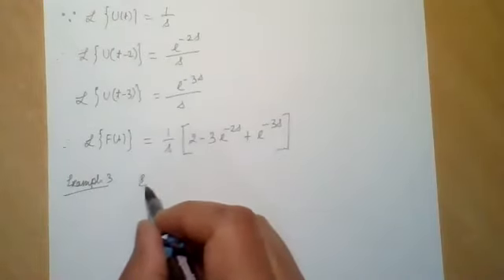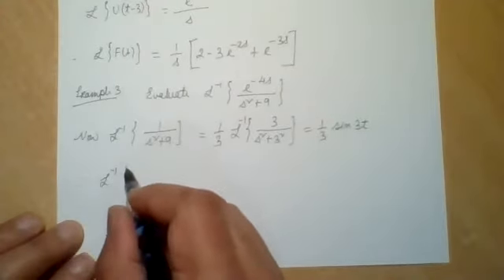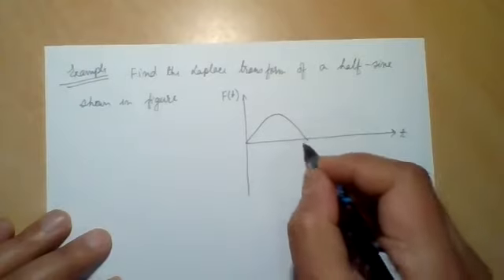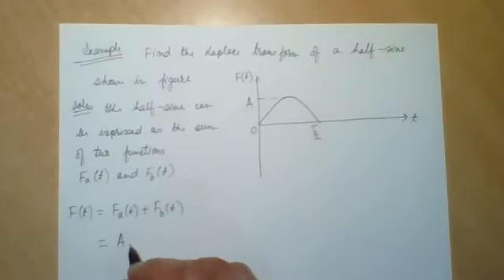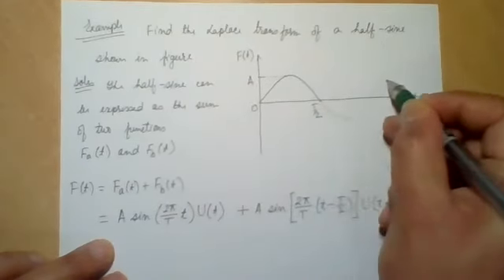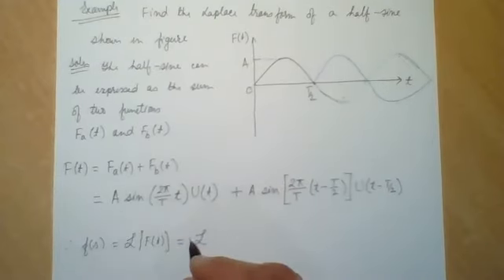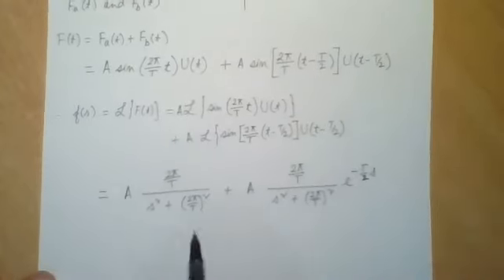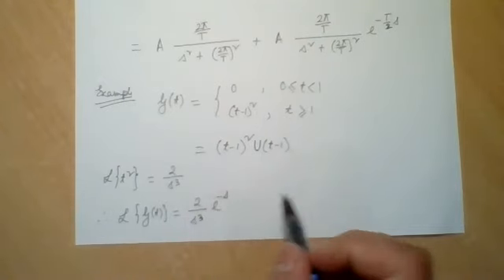Mathematical Methods in Physics Lecture 4 Part 2